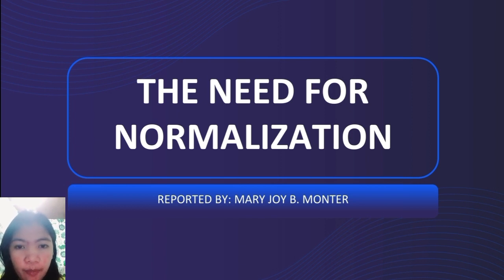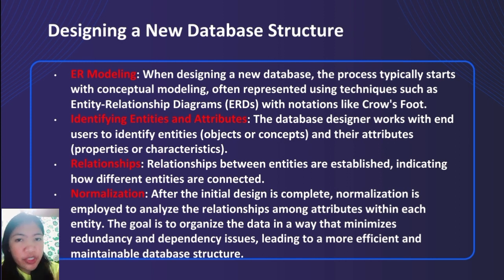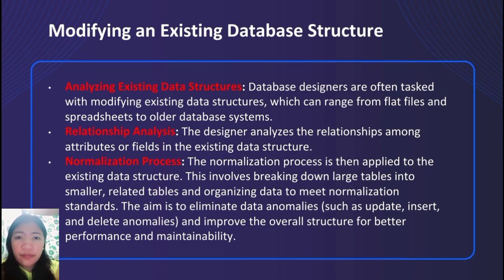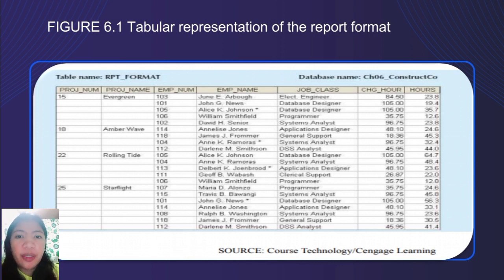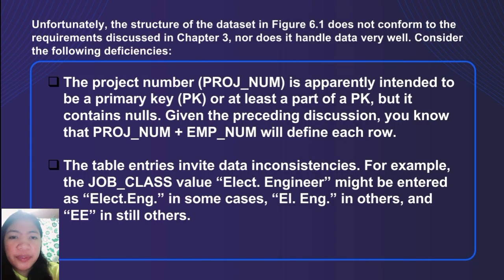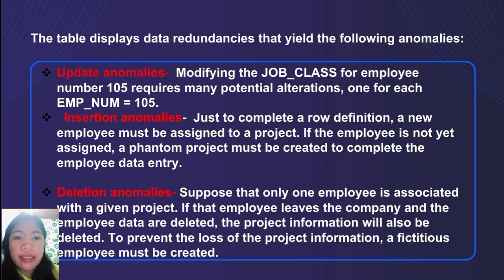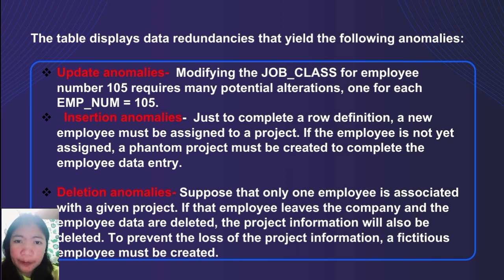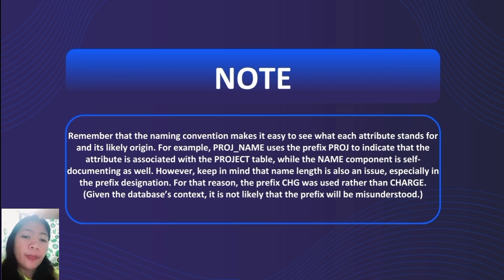The need for normalization